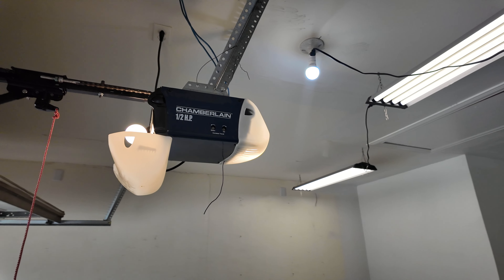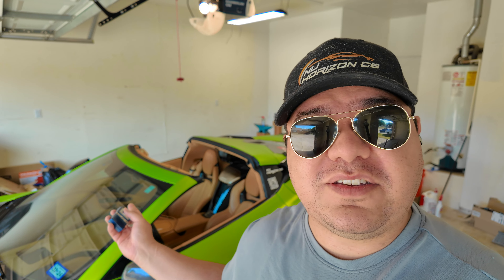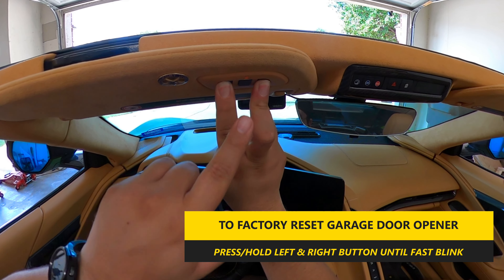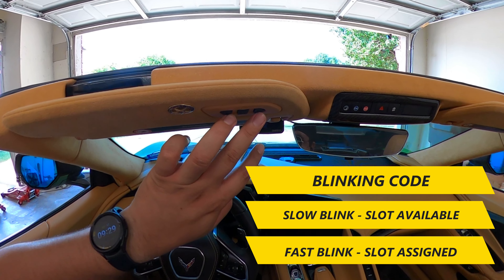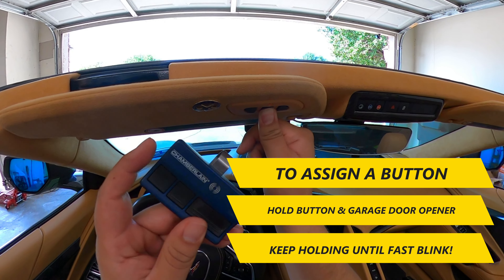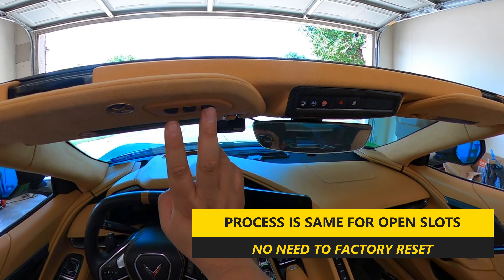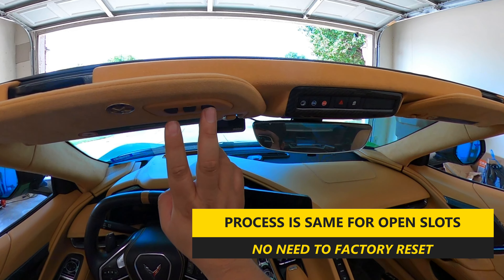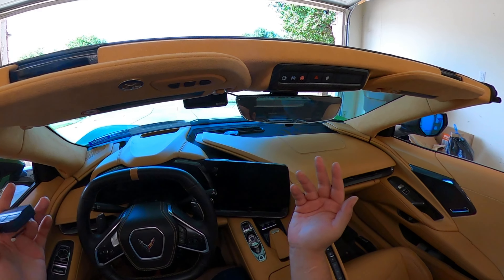How to Program C8 Corvette Garage Door Opener EASY WAY!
So with the new house I had to reprogram my garage door opener for the C8 Corvette and I realized it would be a cool small video for anyone needing a quick reference guide. Enjoy!